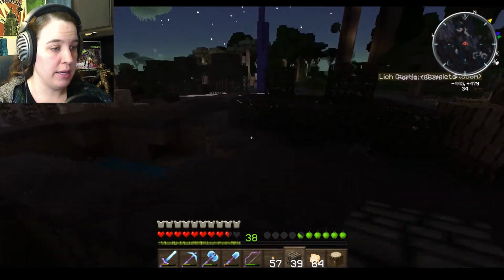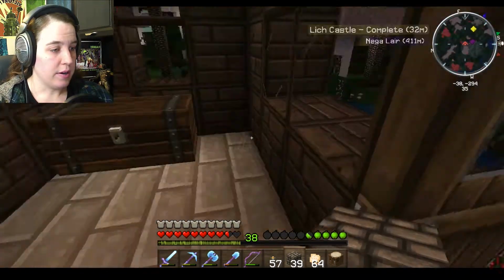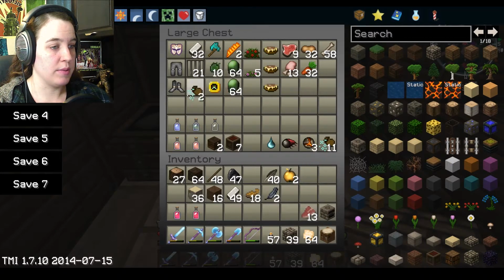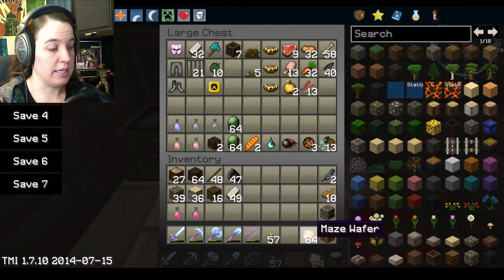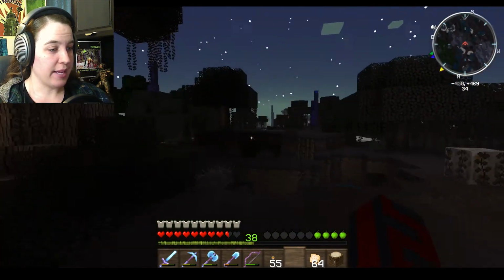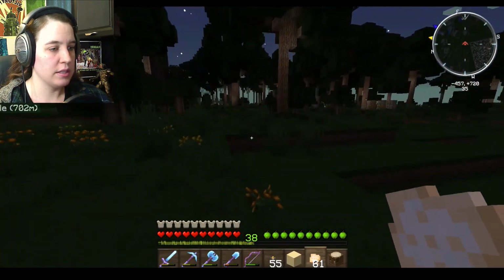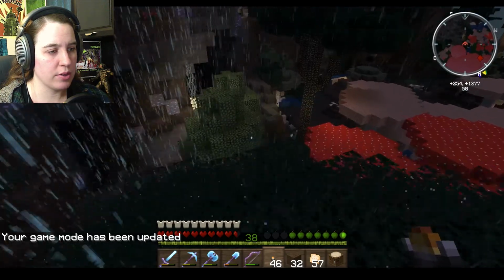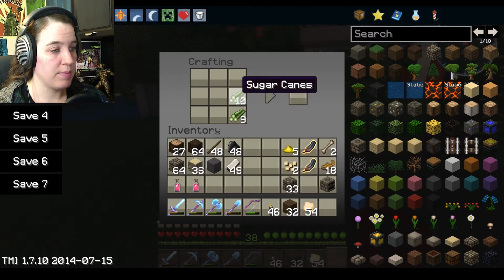Casual Minecraft | Part 52 | Rise of the Mushroom Kingdom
We stumble across a rare and unfinished build in the Twilight Forest! The Mushroom Castle may still be a wip, but it's quite impressive, nonetheless.